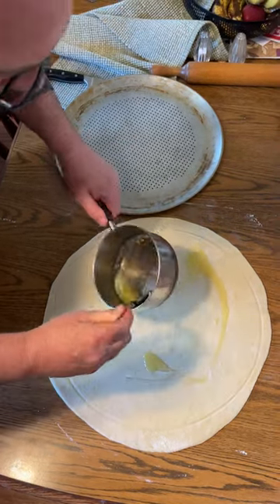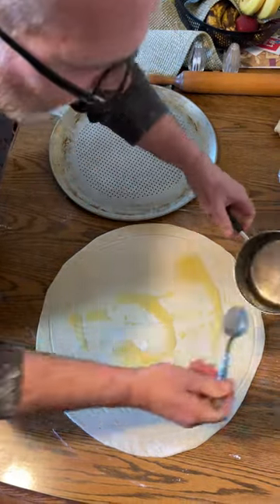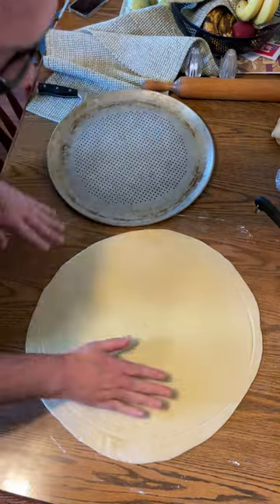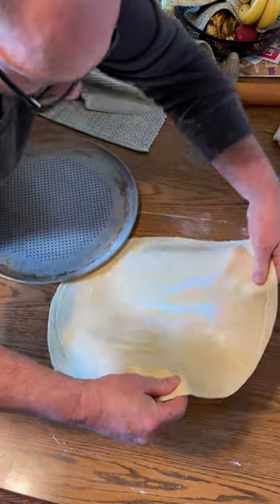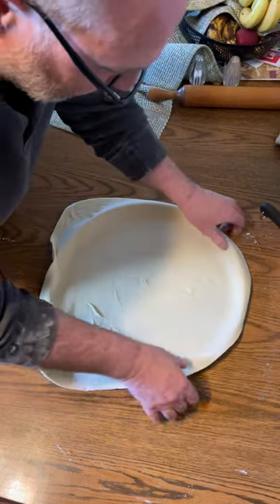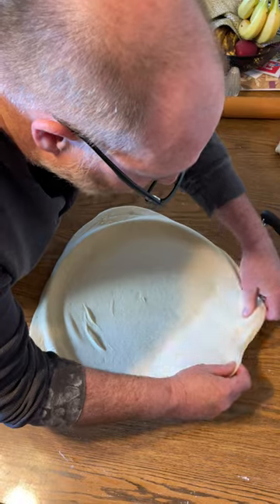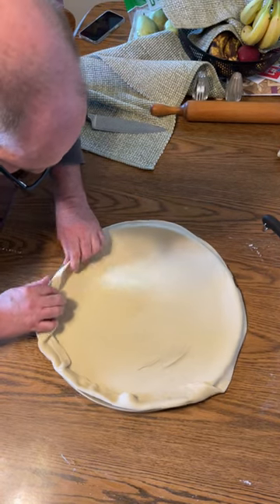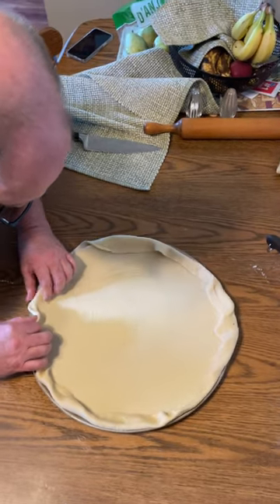Butter your Pizza Dough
I use Butter then I pre-cook the dough at 350 for 4 min a side or to your liking!!!